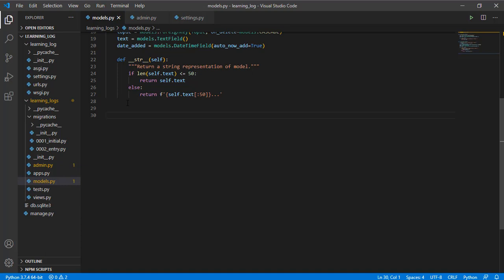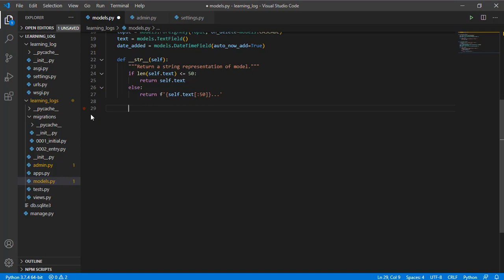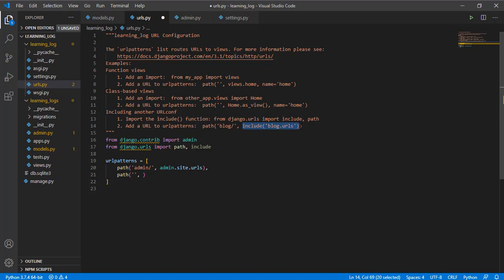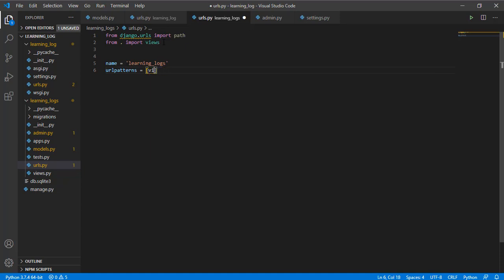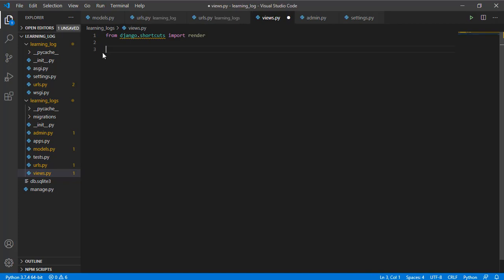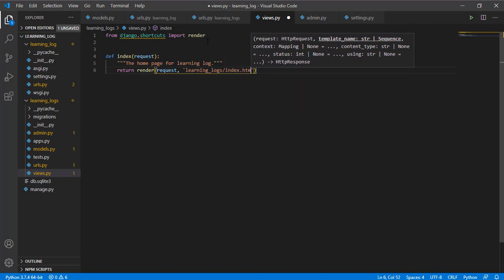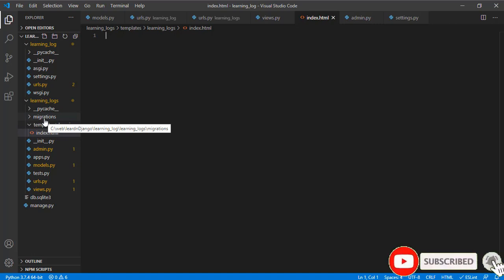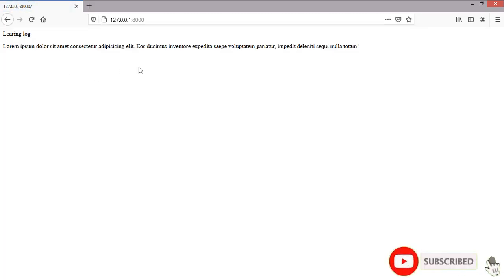Understanding django MVT structure and overwriting default home page | Django for beginners part3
Python django tutorial, python django web development or python django course for beginners.
Understanding how to fix default home django home page and writing some urls.
If you are looking away to fix home error page in django, this video is helpful for you. I am taking you to creating home urls, writing corresponding to that urls and also writing templates for home to be rendered in views function.